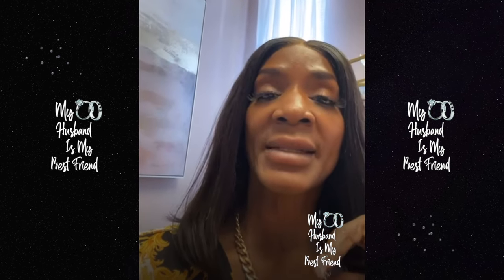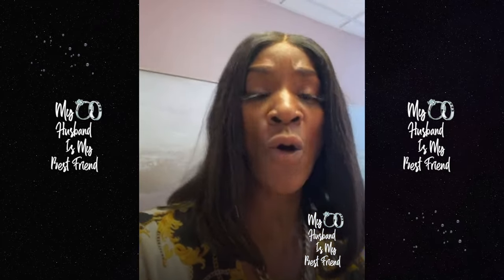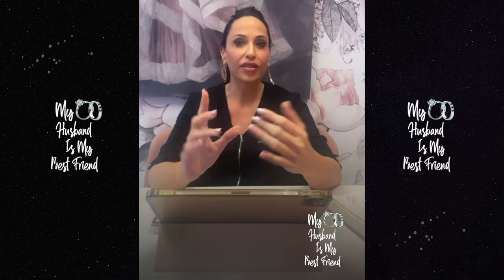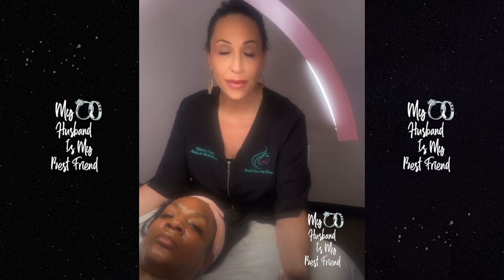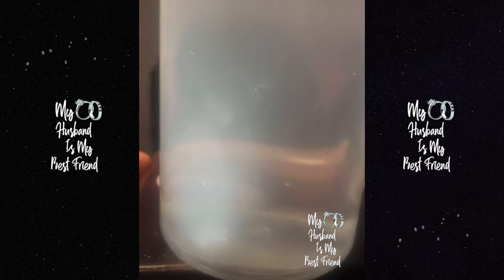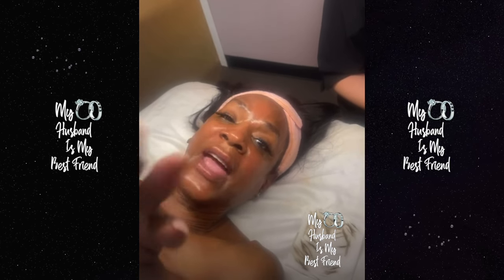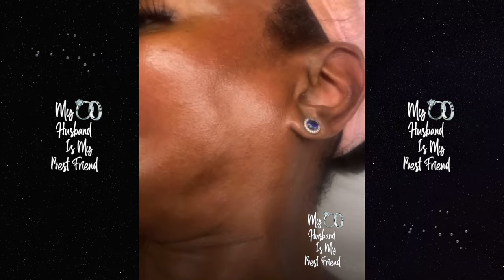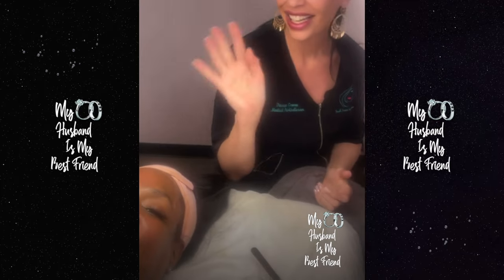"They're Perfect" Momma Dee Checks Trolls Criticizing Her Lips! 👄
Ready To Learn How To Build REAL Income Producing Assets Online WITHOUT BEING SEEN?